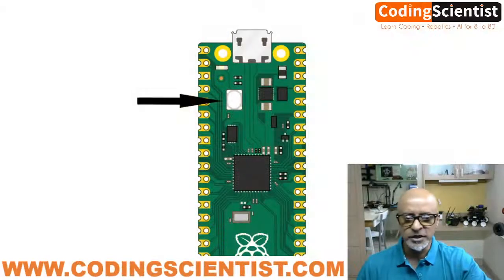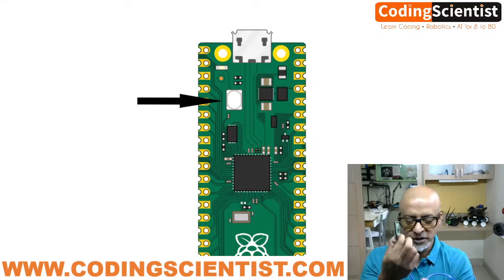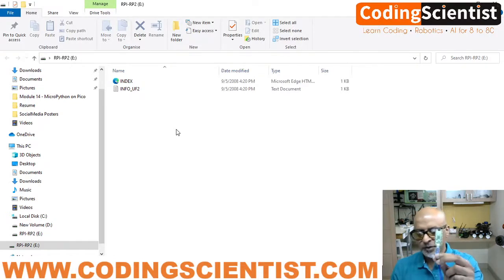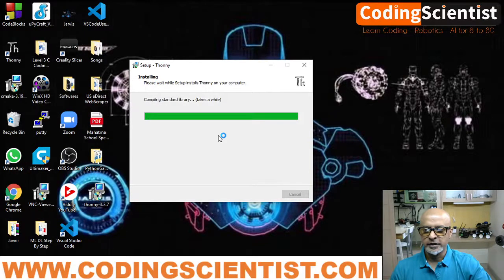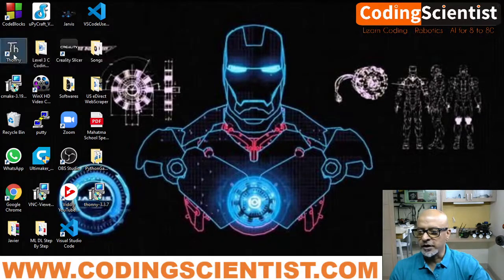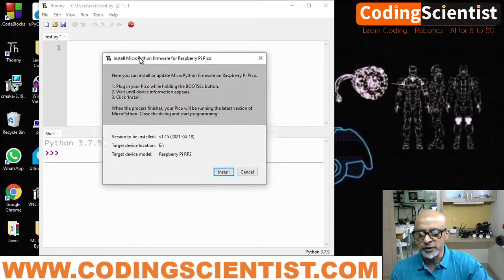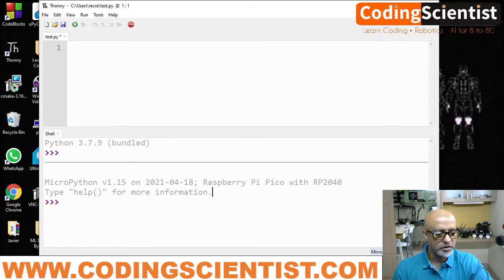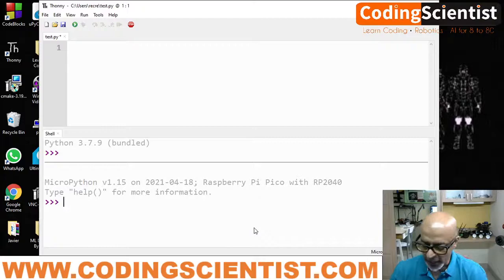Lesson 3 Pico Bootsel To Install MicroPython Firmware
In this lesson I will walk you through the installation steps of MicroPython firmware to boot your Pico for the first time.

Press the BOOTSEL button and hold it while you connect the other end of the micro USB cable to your computer. This puts your Raspberry Pi Pico into USB mass storage device mode. In the bottom right-hand corner of the Thonny window, you will see the version of Python that you are currently using.

Click on the Python version and choose ‘MicroPython (Raspberry Pi Pico)’

If you don’t see this option, then check that you have plugged in your Raspberry Pi Pico. A dialog box will pop up to install the latest version of the MicroPython firmware on your Raspberry Pi Pico. Click the Install button to copy the firmware to your Raspberry Pi Pico.
You don’t need to update the firmware every time you use your Raspberry Pi Pico. Next time, you can just plug it into your computer without pressing the BOOTSEL button.